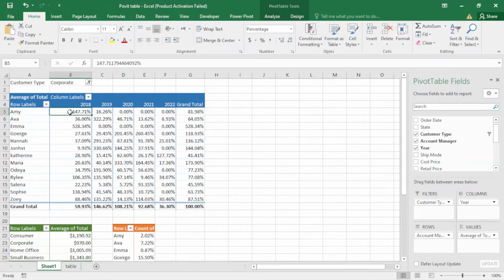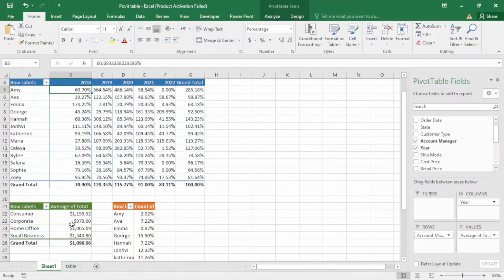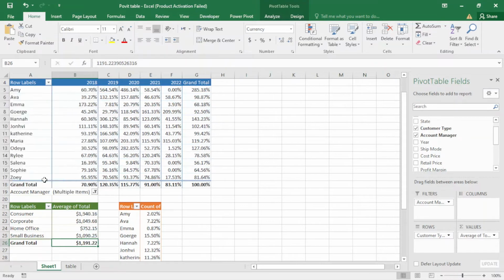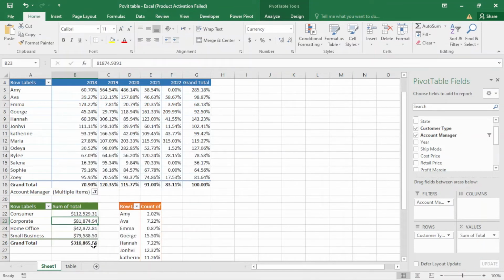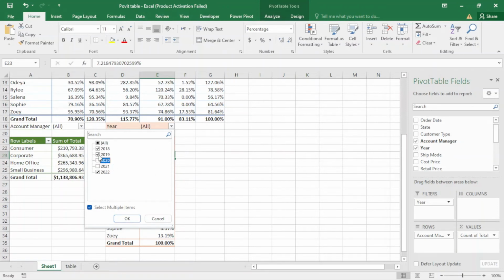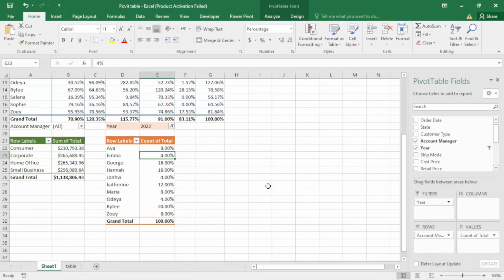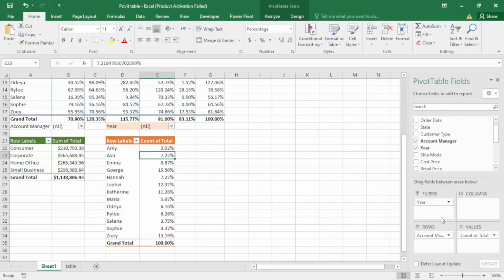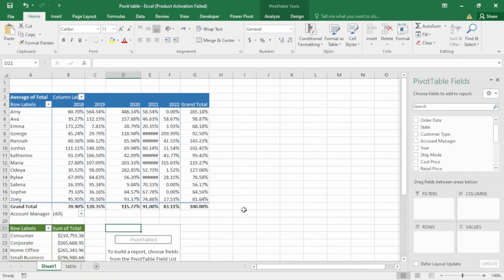How to apply filtering in Pivotable?